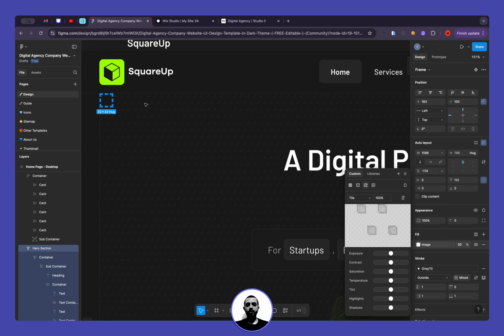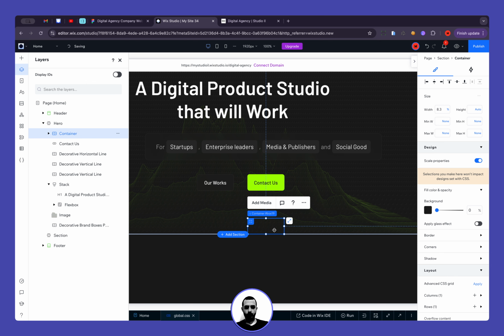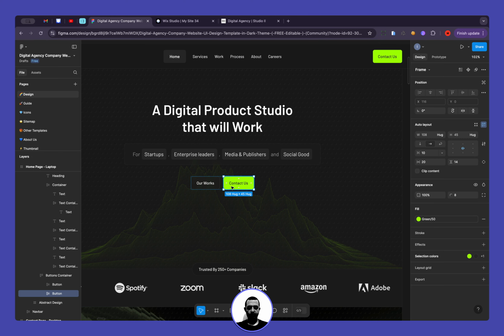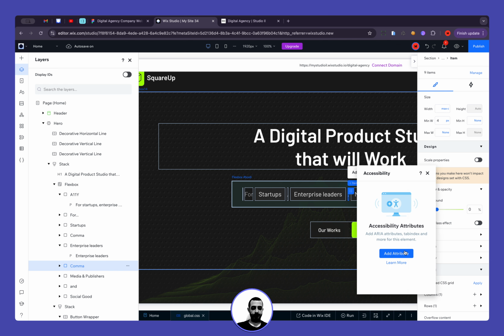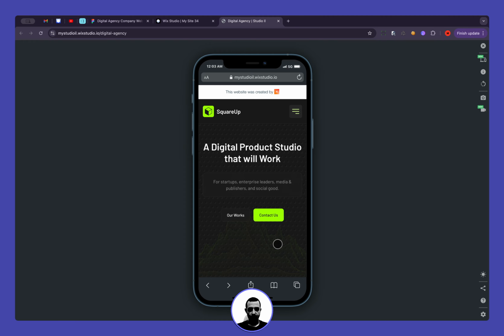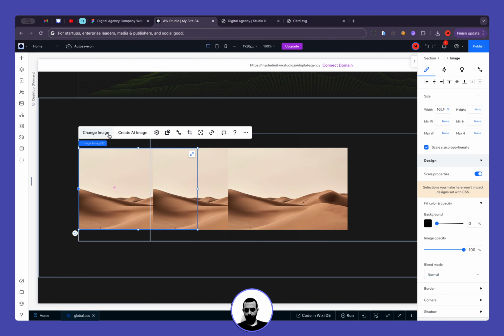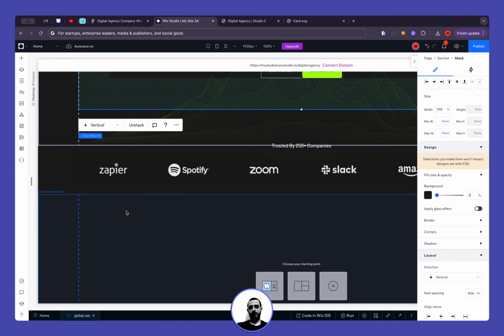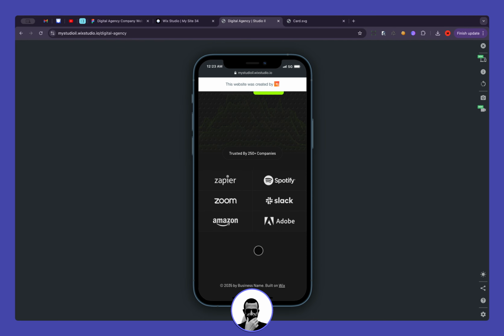Figma to Wix Studio: Full Digital Agency Website Creation Process - Part 2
Join me in Part 2 of this step-by-step series where we take a design from Figma and transform it into a fully functional digital agency website in Wix Studio.

In this part, we’ll continue building the website by focusing on the hero section, making it fully responsive for all screen sizes. We’ll then move on to the section featuring company logos

The amazing website design was created by Praha.